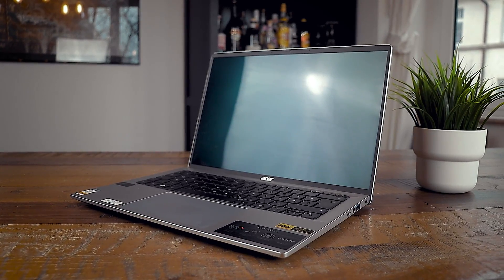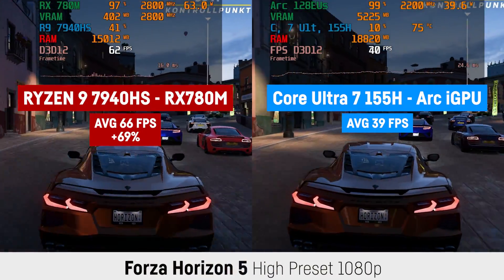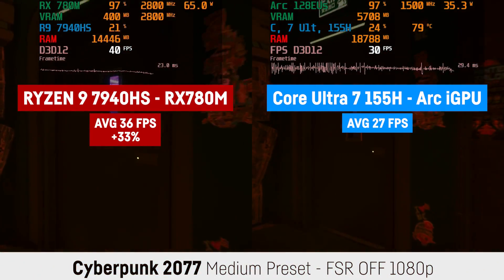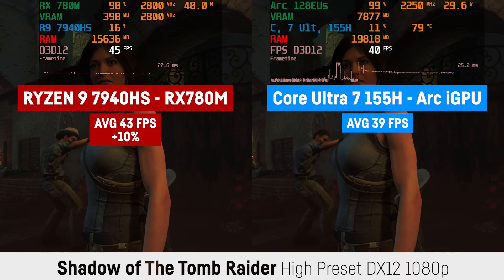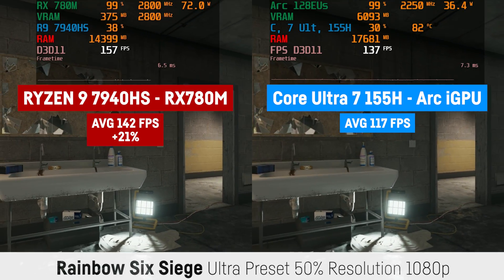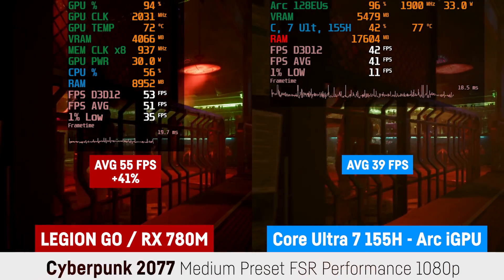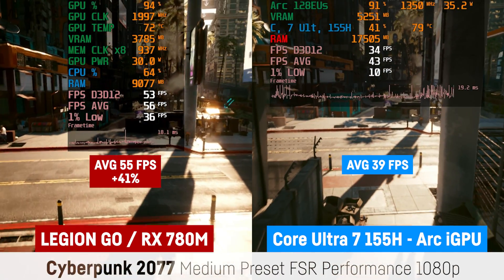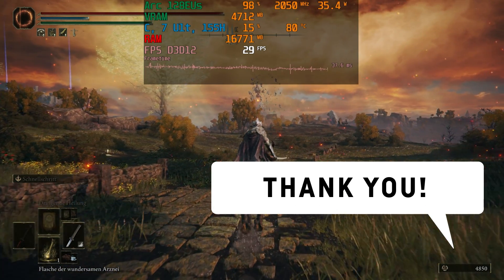RX 780M vs. Core Ultra 7 155H (Like LEGION GO/ROG ALLY vs. MSI CLAW)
Comparing the AMD RX780M vs. the Core Ultra 7 155H in 15 games. (Same as in MSI Claw really)

00:00 Introduction and used systems
01:09 Games (Ryzen 9 7940HS vs. Core Ultra 7 155H)
06:30 Games (GO Z1 Extreme vs. Core Ultra 7 155H)

Systems:
RDNA 3 Integrated Graphics: RX 780M
RTX 4060 140W (DEACTIVATED!!!)
32GB DDR5 5600 Mhz (Upgraded from 16GB 4800 Mhz)
1TB SSD NVME
Win 11

vs.

ACER SWIFT GO 14
Intel Core Ultra 7 155H
Arc integrated Graphics (128EUs & 8 Xe Cores)
32GB (capped to 16) 6400 Mhz DDR5
1TB SSD
Win 11

vs. Lenovo Legion Go
Z1 Extreme
16GB 6400 Mhz RAM
1TB SSD
Win11